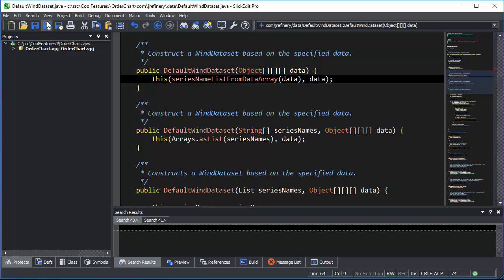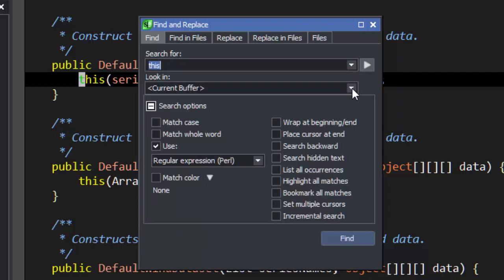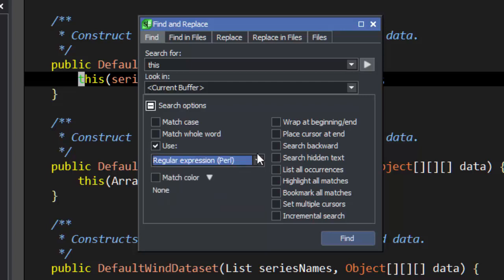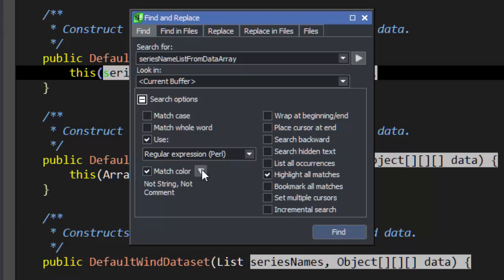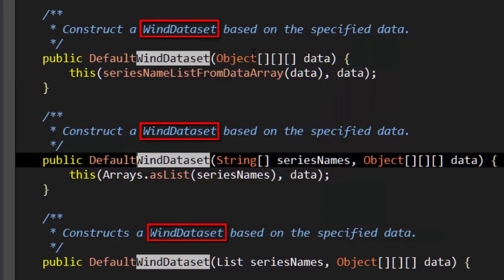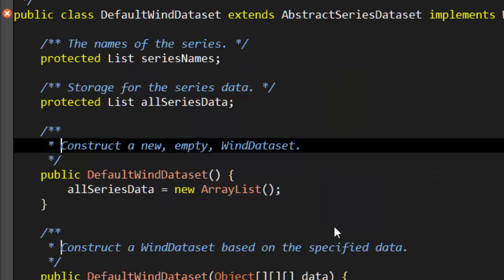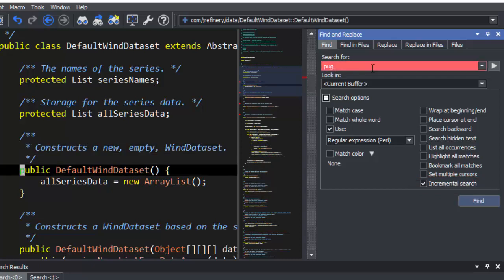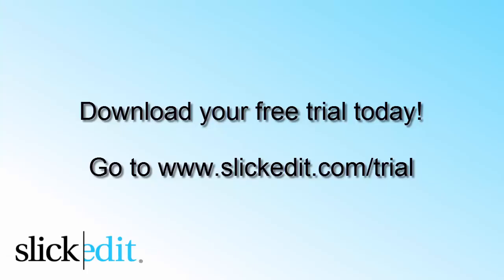SlickEdit - Find and Replace Tool Window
Demonstration of SlickEdit's Find and Replace Tool Window.  Part of the "Every way to search in SlickEdit" series.

Covers Find history, regular expressions, highlight all matches, and more.  Also see Mini Find and Replace Dialog